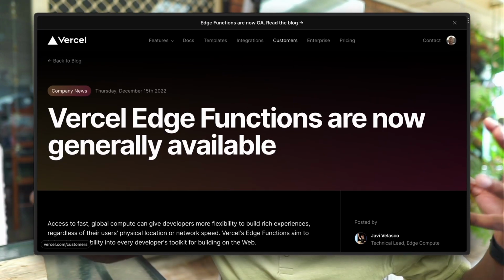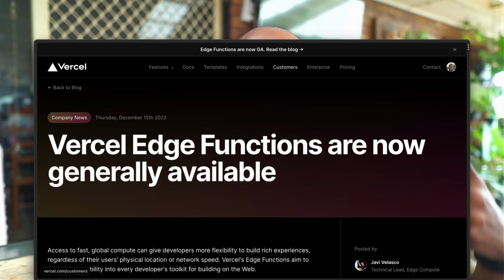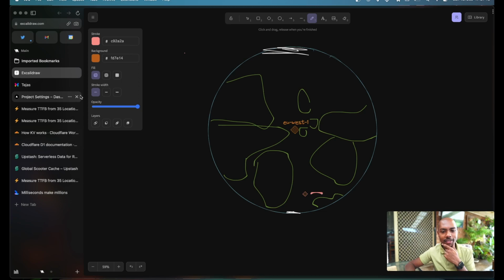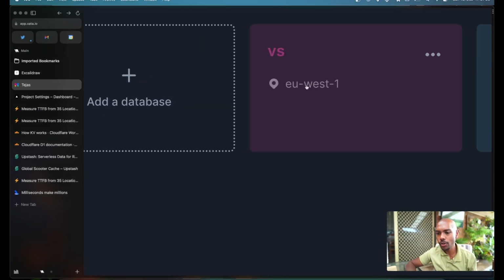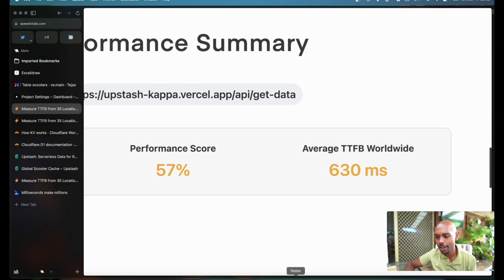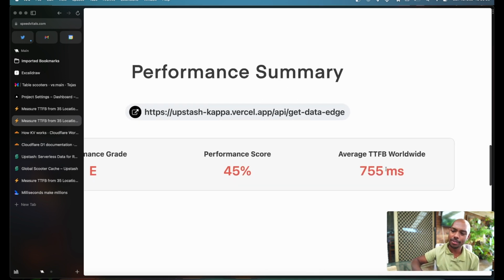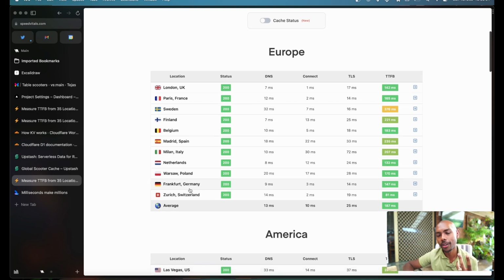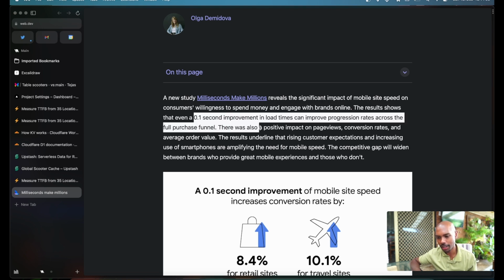Cloud vs. Edge Computing: The Future of Data Management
Are you trying to decide between cloud vs. edge computing for your business or personal use? In this video, we'll break down the differences between the two and help you determine which is the best fit for your needs.

Cloud computing refers to the delivery of services, such as storage, processing, networking, software, analytics, and intelligence, over the internet (the cloud). These services are provided by third-party providers and can be accessed on demand, allowing businesses and individuals to scale up or down as needed.

On the other hand, edge computing refers to the processing of data at the edge of a network, rather than in a centralized location. This approach allows for faster processing times and reduces the reliance on the cloud, making it ideal for applications that require real-time data analysis or low latency.

So, what's the best option for you? It really depends on your specific needs and use case. Cloud is often the more cost-effective option, especially for businesses with fluctuating needs or those looking to offload their IT infrastructure. However, edge computing may be a better fit for applications that require real-time data processing or have strict latency requirements.

In this video, we'll delve deeper into the pros and cons of both cloud and edge computing and help you determine which option is best for your business or personal use, as well as predicting the future of edge computing with data.

Chapters

00:00 - Intro
00:51 - Cloud vs. Edge for Storage and CDNs
03:14 - Cloud vs. Edge for Compute
04:36 - The Future of Cloud and Edge: Data
12:00 - Is it worth it?
13:17 - Conclusion